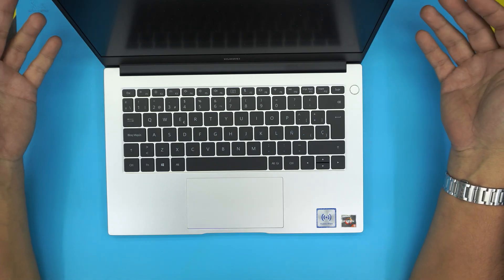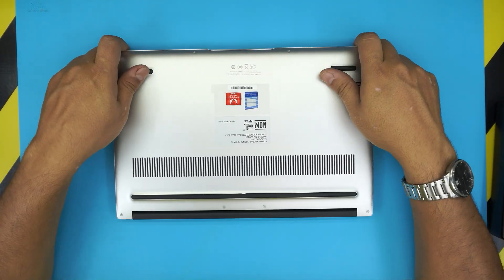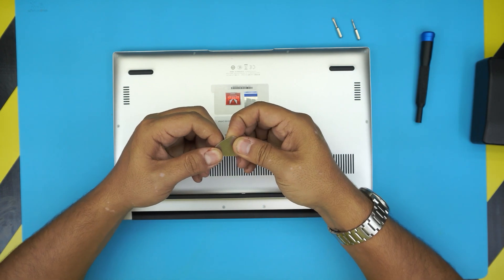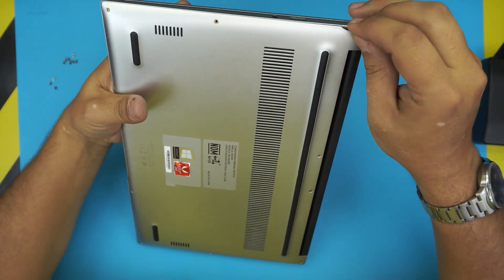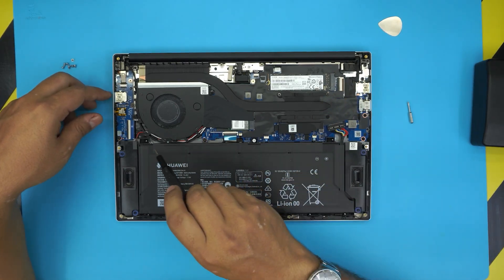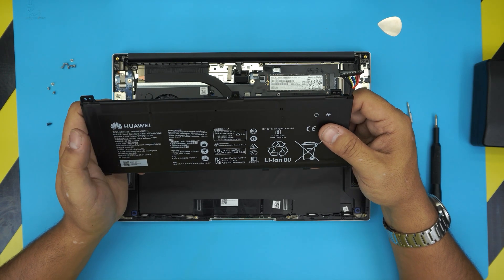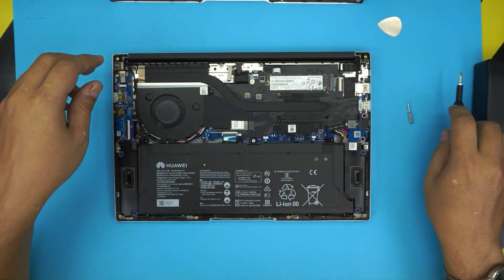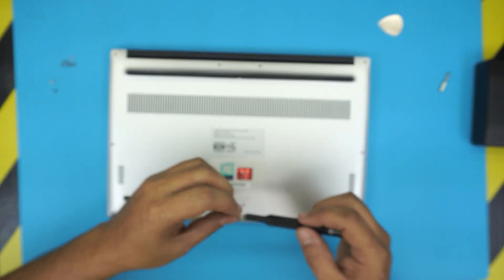HUAWEI MateBook D14 Battery Replacement Guide ( Nbl-Waq9r )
In this video i will show you how to upgrade and make your laptop faster , HUAWEI MateBook D14 ssd upgrade STEP By STEP.

› Bitcoin: 18hcxrq3tgSdLPfKMETsVjUDVKY6ZQmyDz
› Bitcoin Cash: qp280zsc88t7jqtf8tc2sqawamujlf9vpcv685ug2l
› Ether: 0xac3194010D46f256A6F63E5794336C396C08ebC0